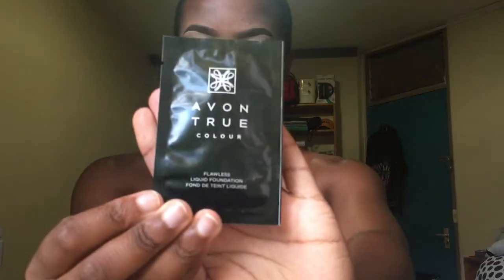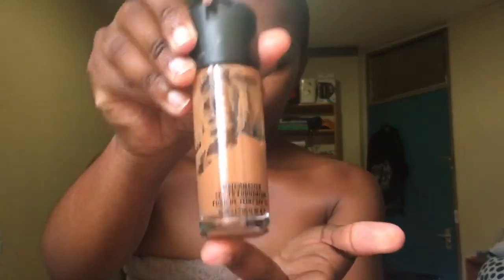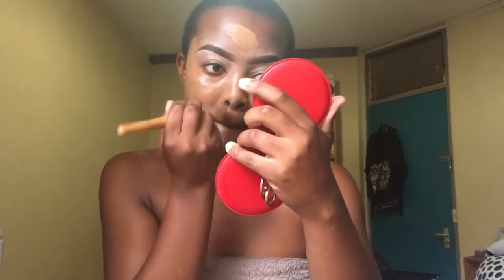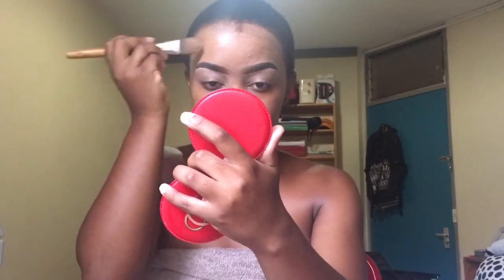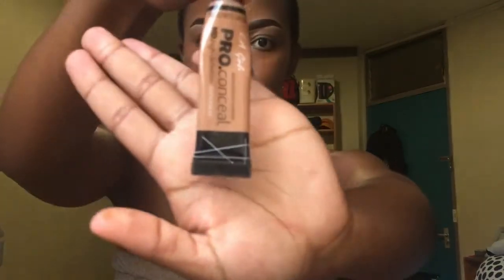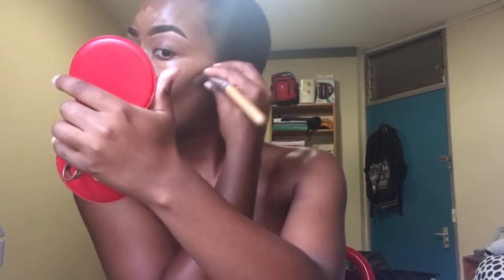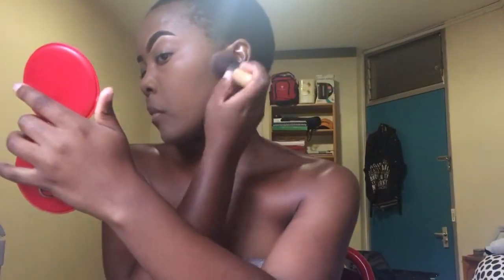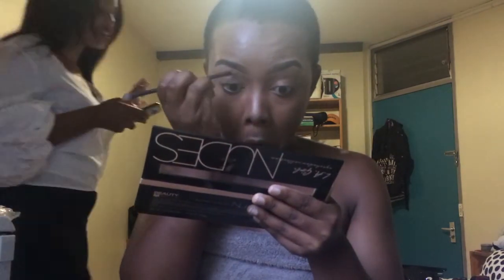GRWM | Academic Dinner | South African Youtuber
Hi NomNoms

Avon True Colour Foundation - Caramel
MAC  MatchMaster SPF15 Foundation - NC50
LA Girl Pro Concealer - Cool Tan R60
LA Girl Blush Collection R150
LA Girl Eyeshadow Collection R150
MAC studio fix powder NC50
M.O.D Make Up Finishing Spray